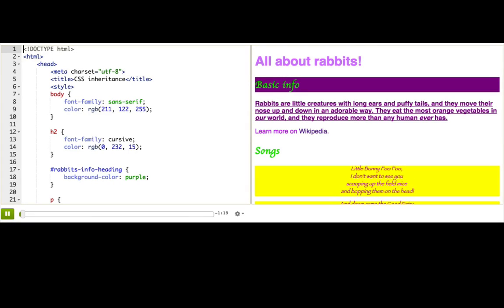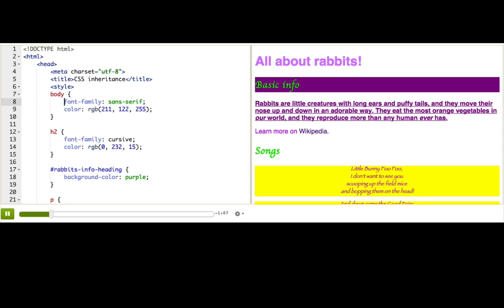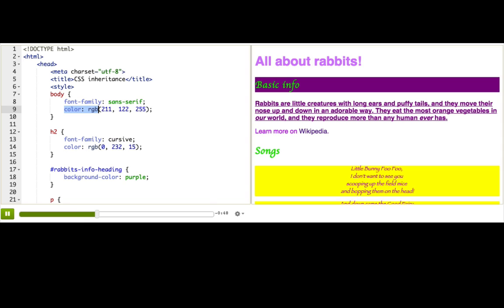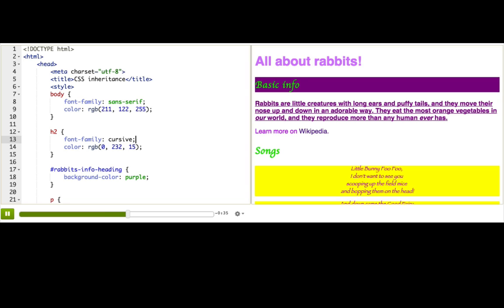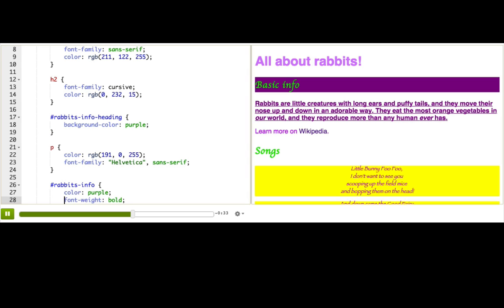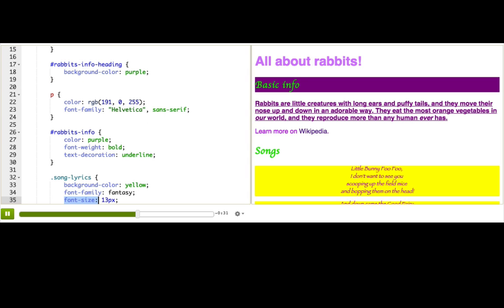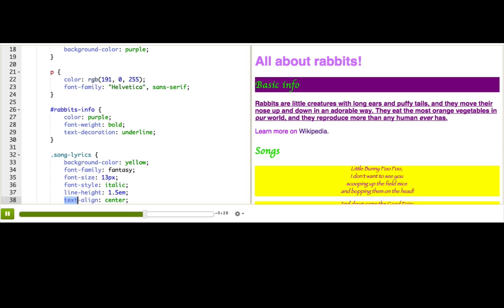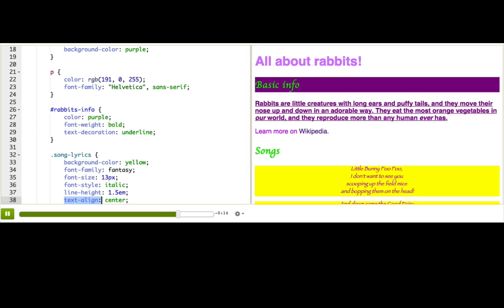CSS inheritance | Intro to HTML/CSS: Making webpages | Computer Programming | Khan Academy